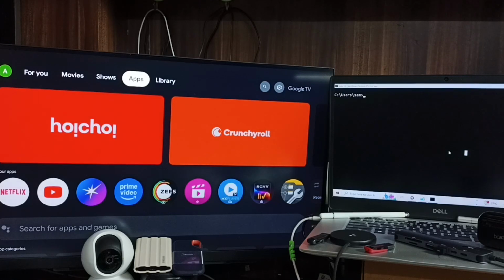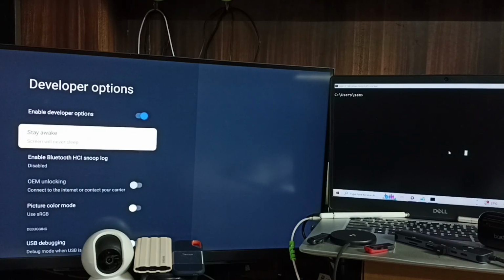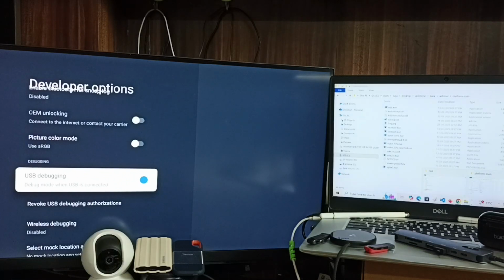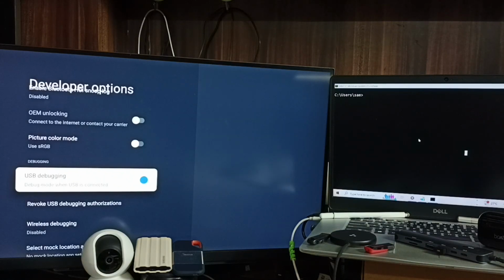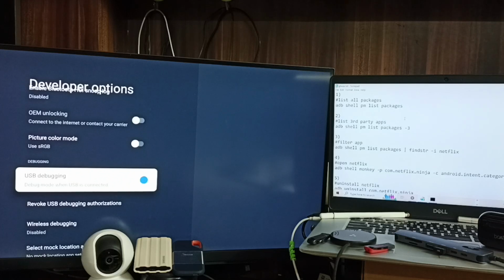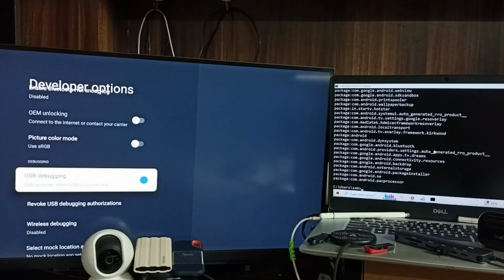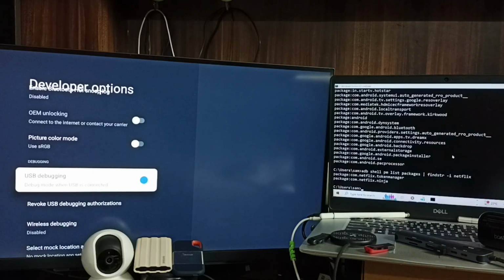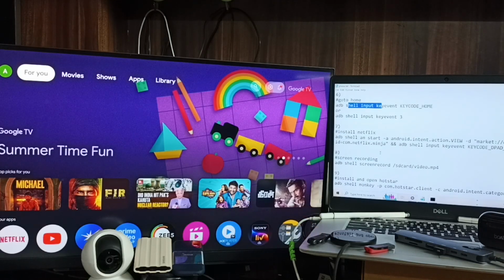How to Use ADB Debugging on Google TV Streamer 4K for Advanced Android TV Control and File Transfer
How to Use ADB Debugging on Google TV Streamer 4K for Advanced Android TV OS Control and File Transfer
Learn how to enable and use ADB debugging on your Google TV Streamer 4K to unlock advanced features and control over your Android TV device. This step-by-step tutorial covers Google TV models running Android TV OS, including Android TV OS 14 and Android TV OS 15. Compatible with QLED TV, OLED TV, LED TV, Mini-LED, MicroLED, and all Smart TVs like 4K TV, UHD TV, Full HD TV, and HD TV. Use your Voice Search Remote and Smart Home Control features to manage apps, transfer files, and troubleshoot with HRD support seamlessly. Chromecast With Google TV, Google Chromecast TV,